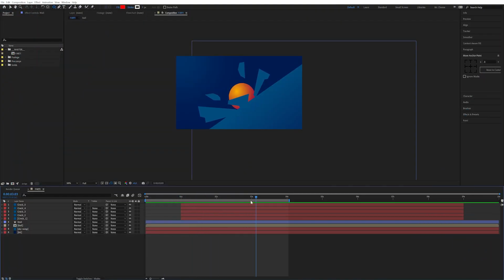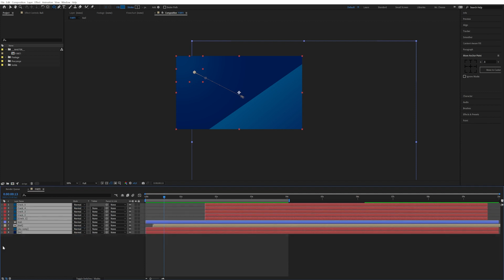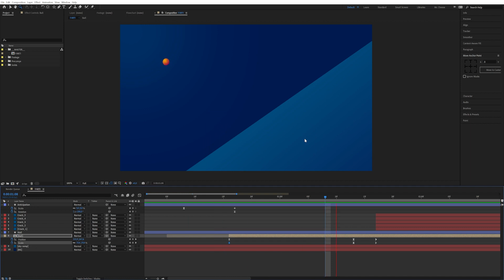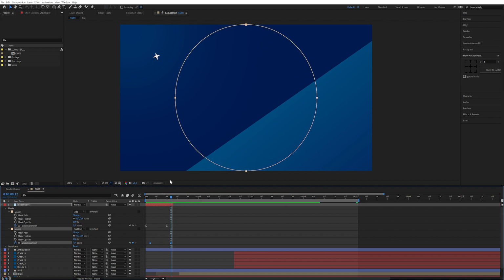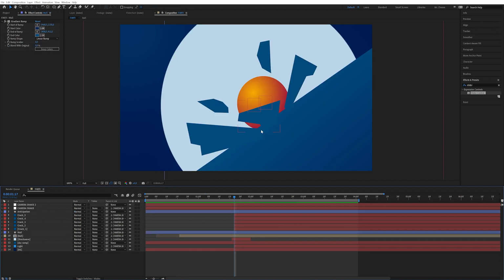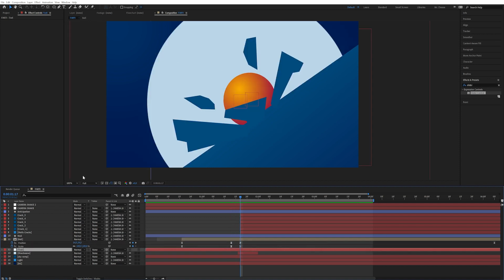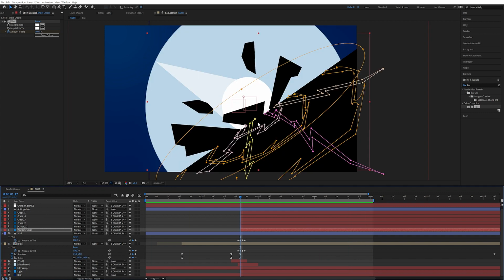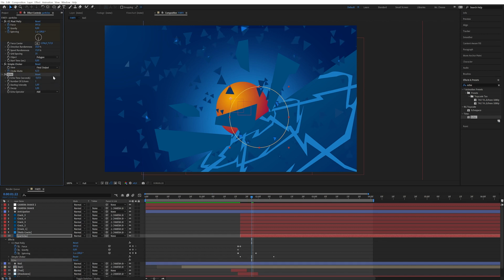5 powerful animation techniques you need to know - After Effects Tutorial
Experience the power of some (not so) secret techniques of animation!!
I say "emphasize" way too much...

STUFF I USED IN THIS TUTORIAL:
Move Anchor Point script:

Chapters:
00:00 Intro
00:16 F: Fast action, Slow reaction
03:07 A: Anticipation
07:32 R: Reaction
15:57 T: Trails n' Streaks
18:48 I: Impact Flash
20:54 Last touches

💻PROFESSIONAL EQUIPMENT I USE 💻
(So, I would get a small percentage of the sale. It doesn't increase the price.)